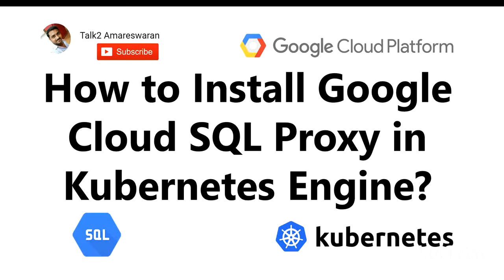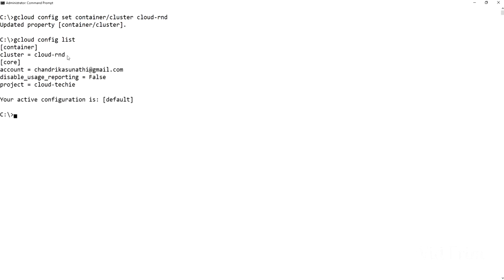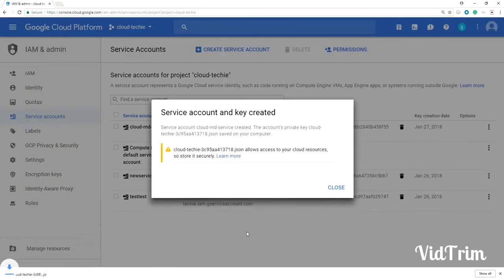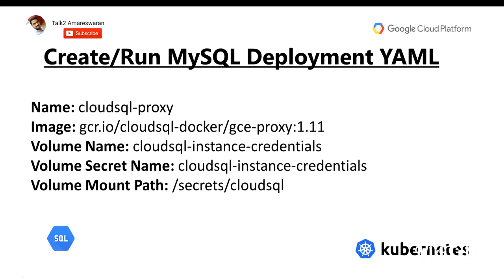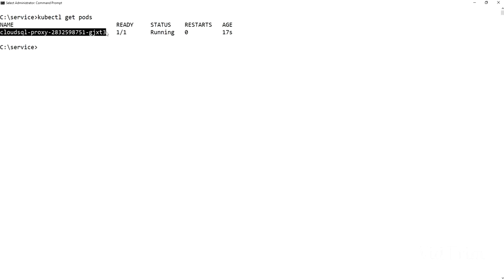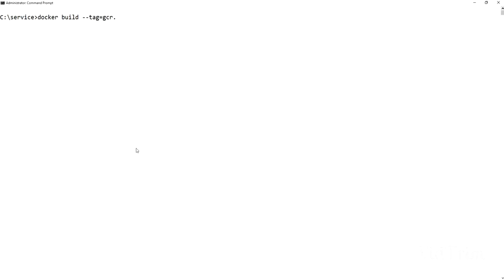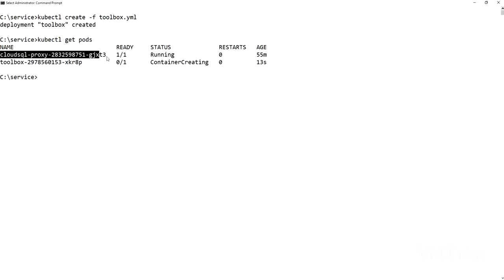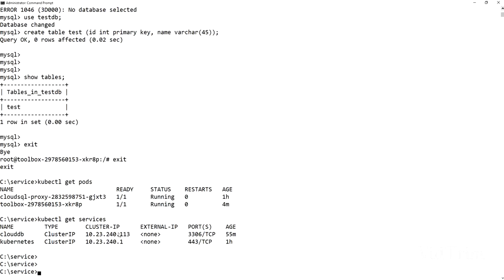How to install Google Cloud SQL Proxy on Kubernetes Engine?